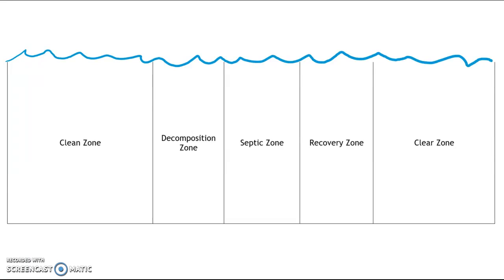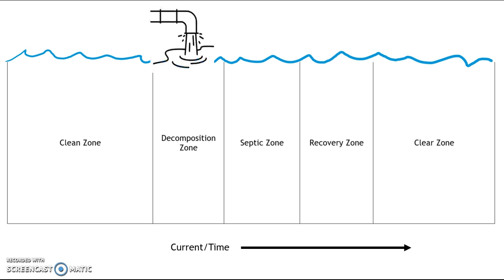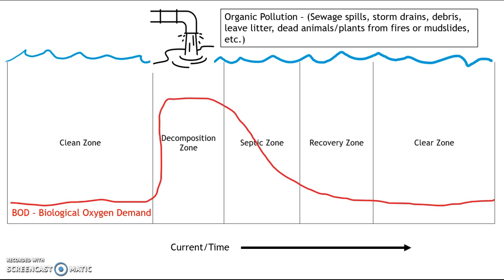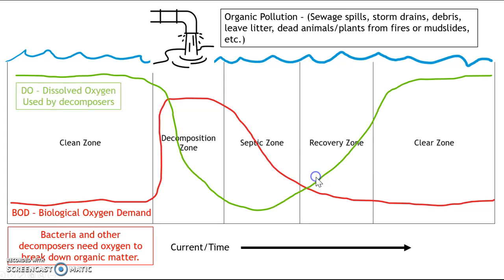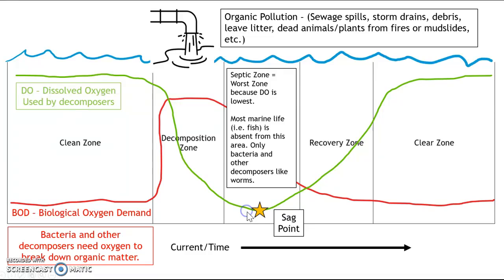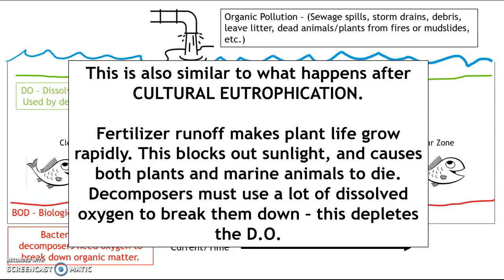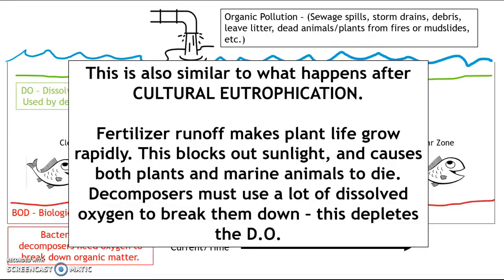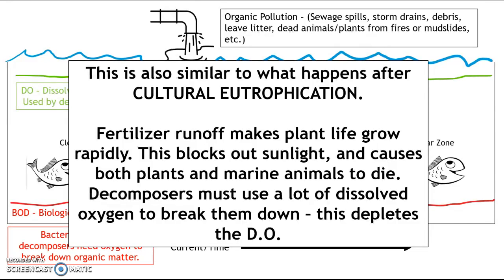APES Sag Curves and DO